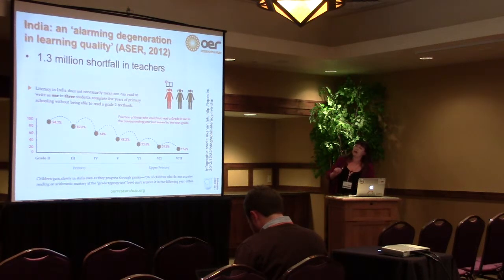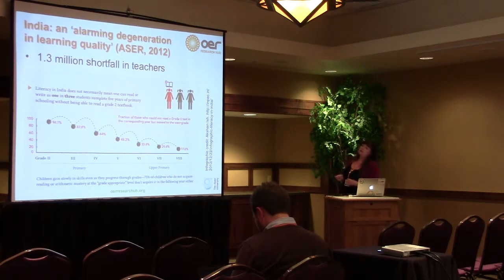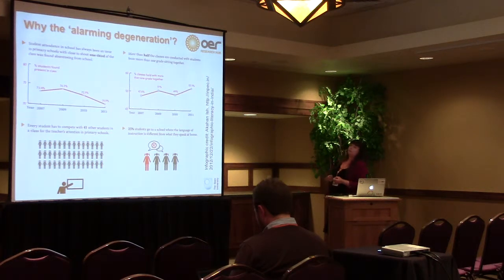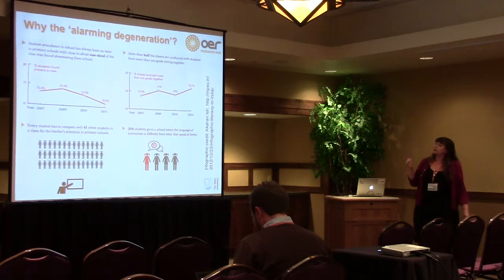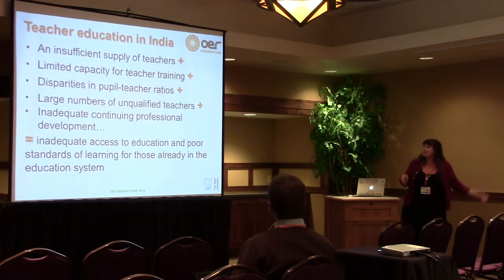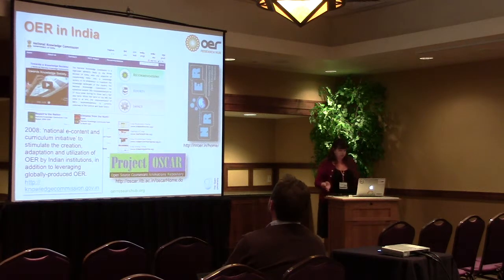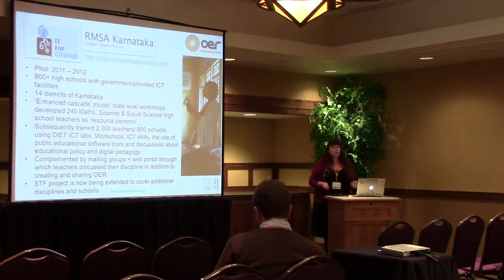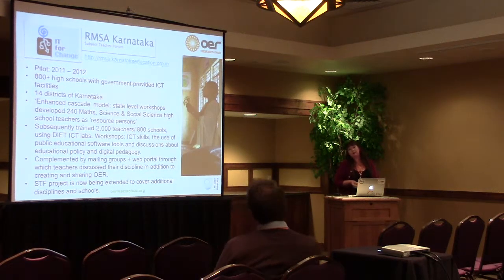Open solutions to a 'national crisis': Open educational resources on teacher-education in India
Open educational resources (OER) are increasingly regarded as an important part of the global educational landscape. Asian countries are very much involved in the OER movement, with India, China and Pakistan standing out for the quantity of OER each country has published (Dhanarajan & Porter, 2013). Arguably, OER offer particular benefits for the learners of Asia - a continent which has ?the largest number of ultra-poor people in the world? (Dhanarajan & Porter, 2013, p. vii). One area in which OER have the potential to make a dramatic and extensive impact in Asia is within the field of teacher education, where the insufficient supply of teachers, a limited capacity for teacher training, disparities in pupil-teacher ratios, the large numbers of unqualified teachers, and inadequate continuing professional development (Commonwealth of Learning, 2013) are resulting in inadequate access to education and poor standards of learning for those already in the education system.

The challenges above are all present in India, where there is an estimated 1.33 million shortfall in teachers and many existing teachers are unqualified. Indeed, India?s Annual Status of Education (ASER) 2012 report identified ?an alarming degeneration? (ASER 2012, p. 1) in educational standards in Indian primary schools and a ?national crisis in learning? (p. 2). This paper presents research by the UK Open University?s OER Research Hub (OERRH) on the impact of OER on teacher education and learning standards achieved by two India-based projects: TESS-India and Karnataka OER. TESS-India (Teacher Education in School Sector India) is informed by its sister project TESSA (Teacher Education in Sub-Saharan Africa) (Wolfenden, 2008) and like that project TESS-India aims to use OER to reduce pressure on teacher education institutions, enabling them to deliver quality teacher training, at scale and speed. Karnataka OER is more advanced in its development than TESS-India and comprises a wiki-based repository of OER intended to support the professional development and improved practice of practising teachers. The Karnataka OER wiki is built by a community of educators who are engaged in the continuous creation, review, curation and publishing of digital curricular resources.
A mixed methods strategy is being employed to explore the impact of OER on teacher education within these two projects. To date, an initial scoping study focused on teacher education practices in Uttar Pradesh and Bihar has gathered evidence of existing resource use through interviews with teacher-educators and with Principals of the District Institutes for Education and Training (DIETs), and evidence of existing teacher-education practice via lesson observations. It is planned that the research will be extended over the coming months to include surveys, interviews and lesson observations with OER-using teachers and teacher educators across India. At Open Ed we will report the findings from the Karnataka OER and TESS-India studies and discuss the implications for Commonwealth countries across the globe